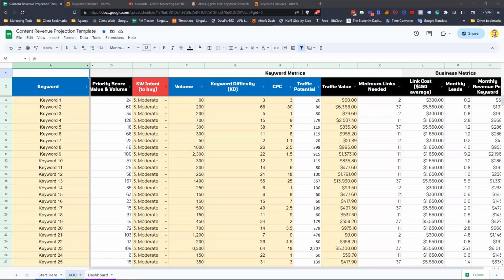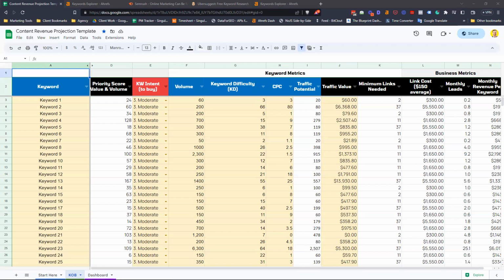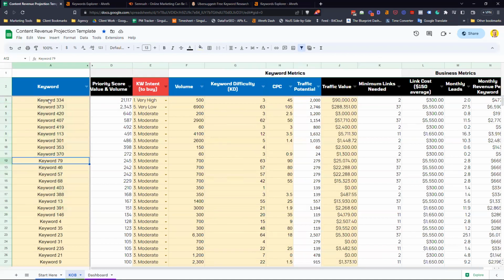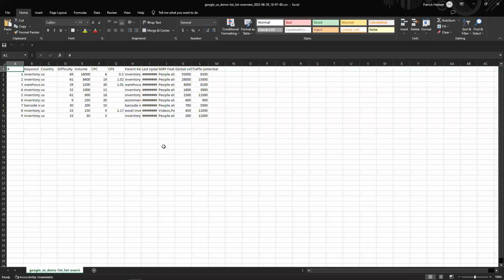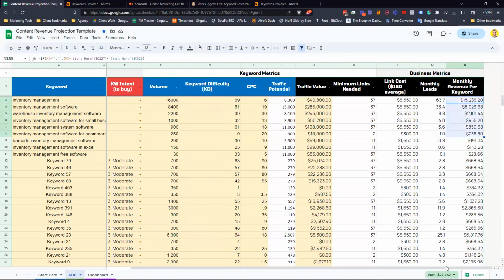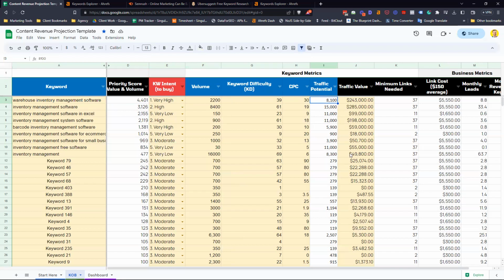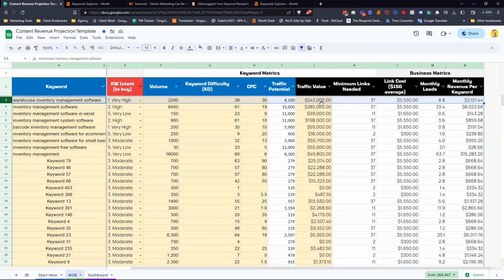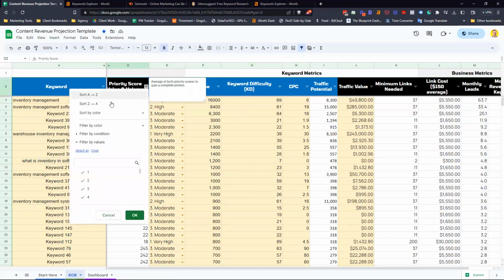Content Revenue Template KOB Guide